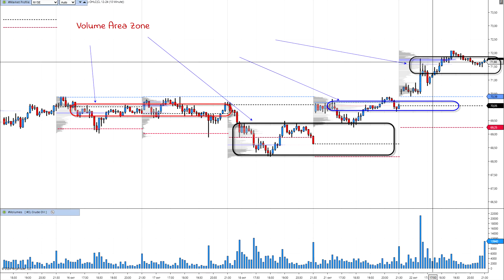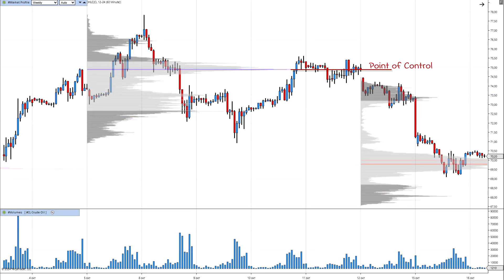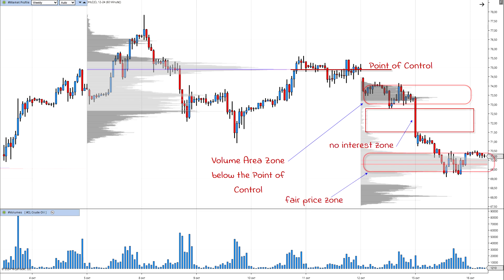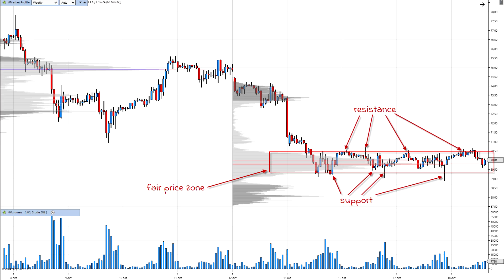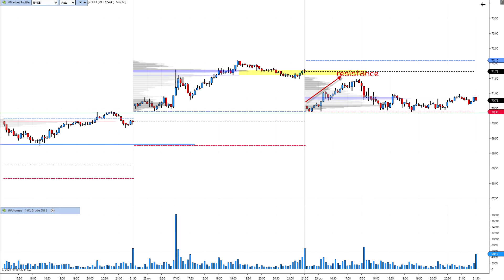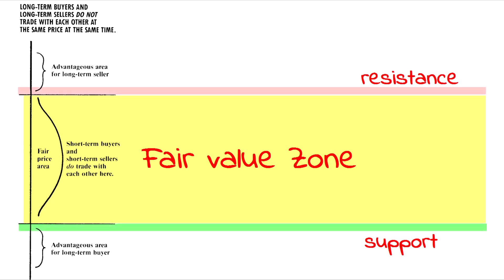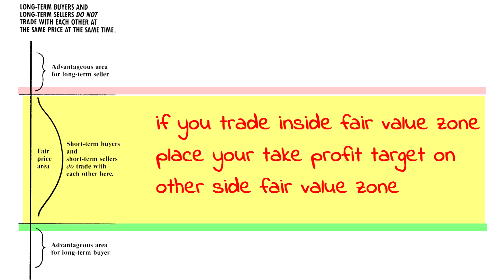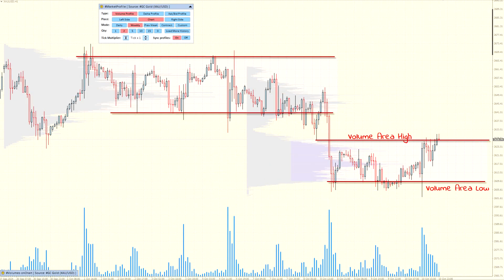How to Find Support and Resistance Levels with the Volume Profile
Volume Profile is one of the most powerful market analysis tools that helps traders better understand market dynamics.  Understanding this tool takes the trader to the next level of trading